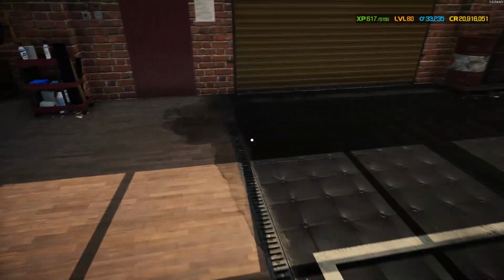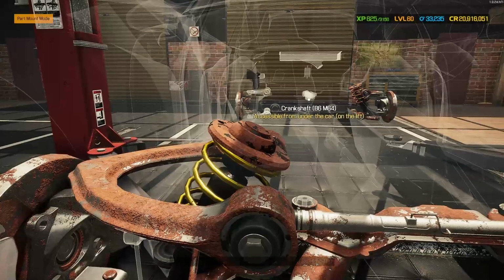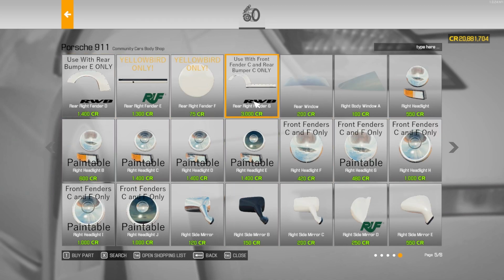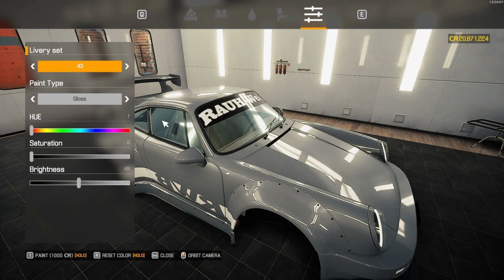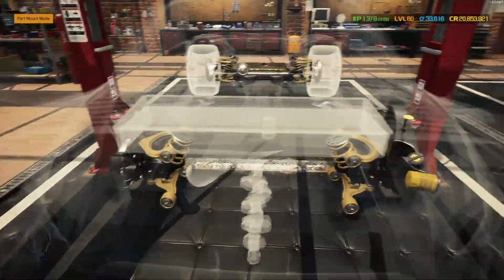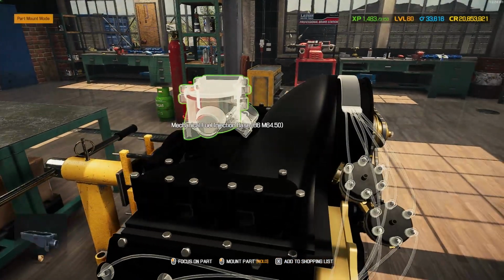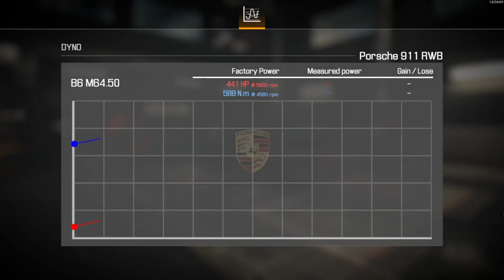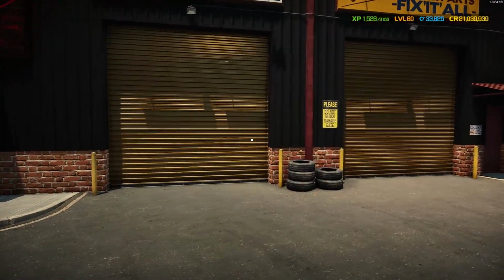Car Mechanic Simulator 2021 - we finally clean up the garage and restore this RWB Porsche 911 (MOD)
Today we finally clean up the garage then jump into this beautiful Porsche 911 RWB, finishing it in this stunning matt black and gold livery carried on throughout the build, we also tune up that engine to a very respectable 802HP, let me know what you think in the comments and if you have a build you would like to see me try, hit me up on Instagram or twitter handles below.